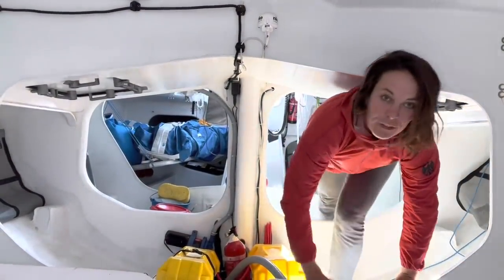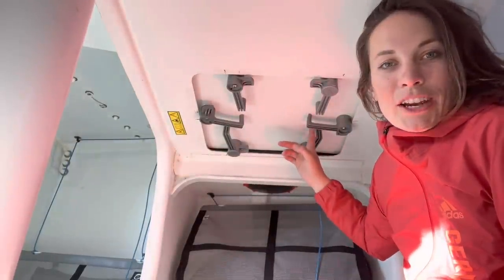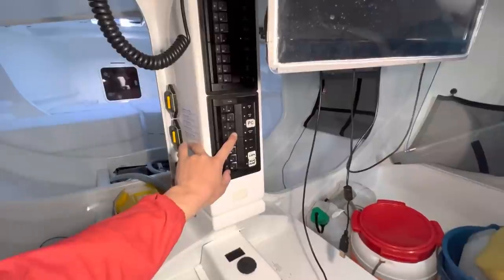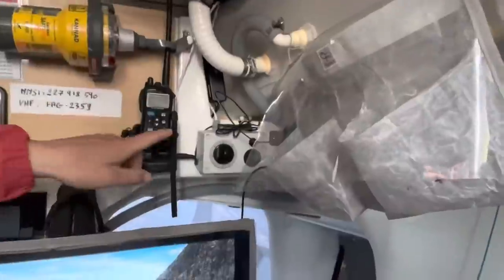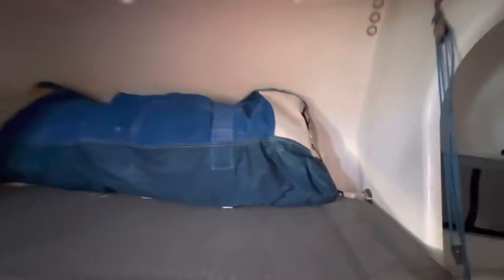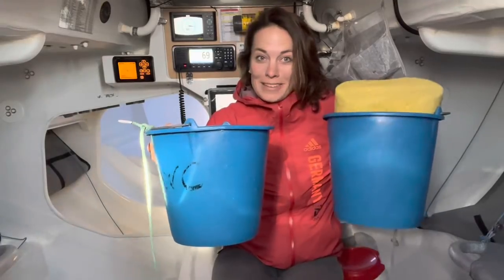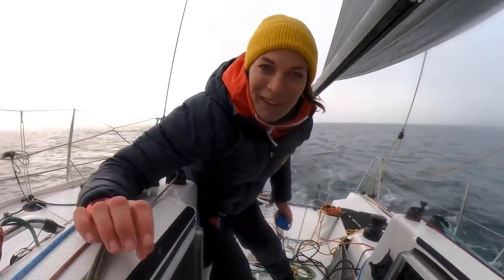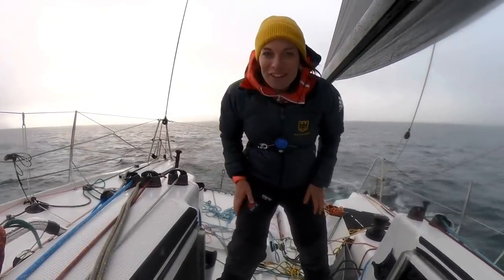An introduction of the boat and single handed tricks onboard of a Figaro 3! 😍